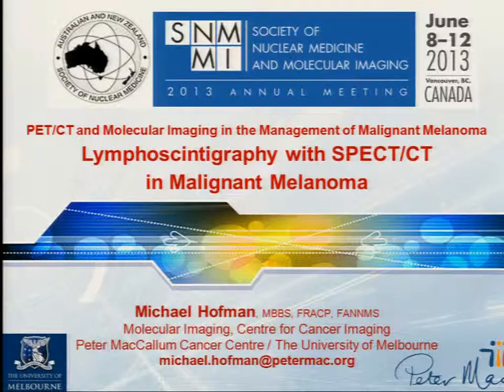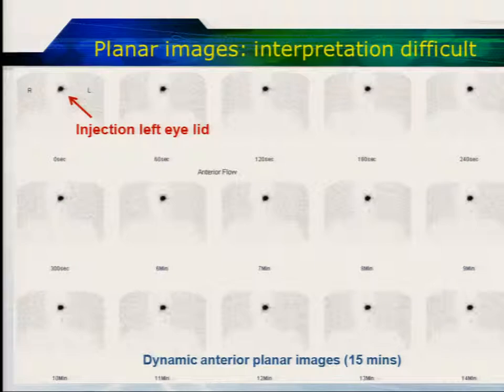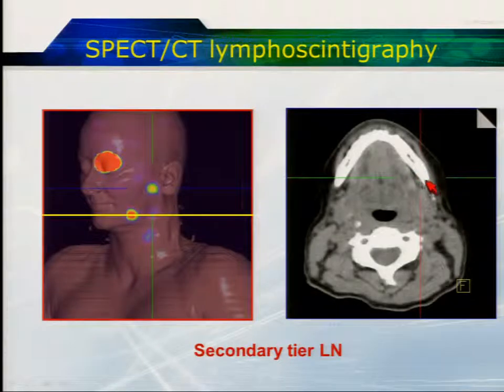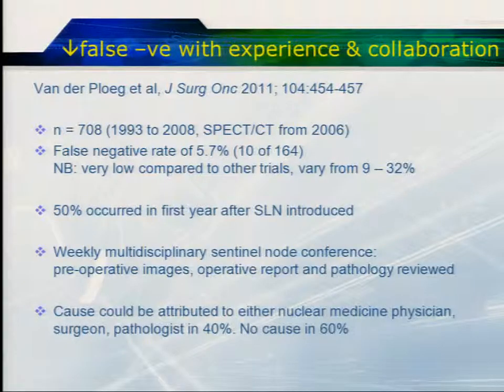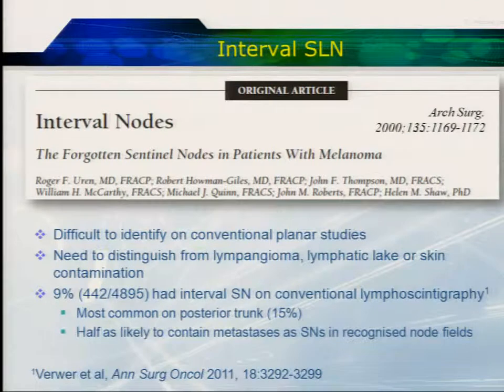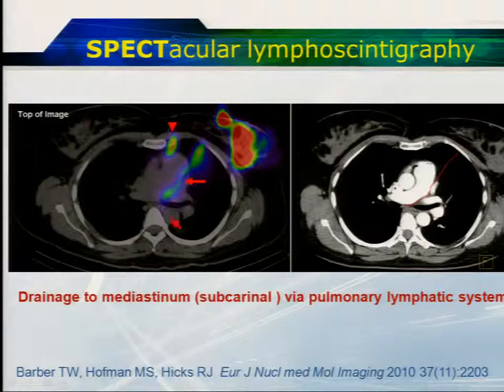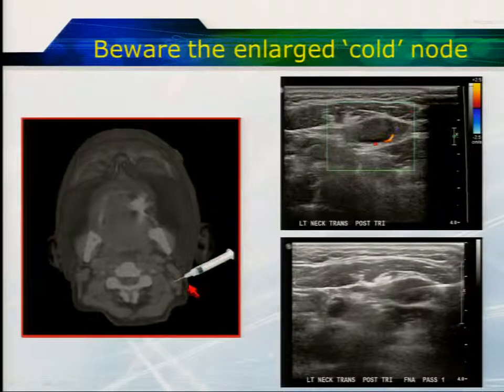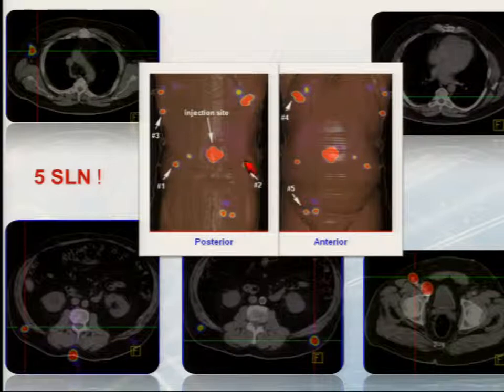Lymphoscintigraphy with SPECT-CT in Malignant Melanoma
Talk at Society of Nuclear Medicine and Molecular Imaging (SNMMI 2013) Scientific Meeting